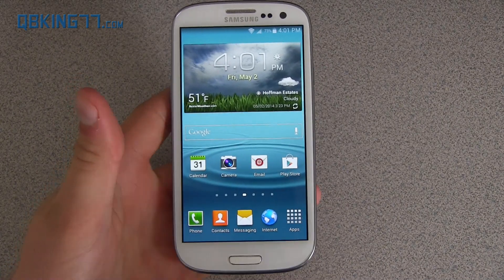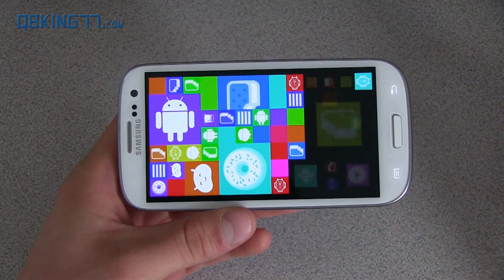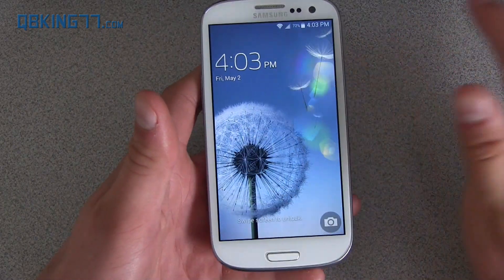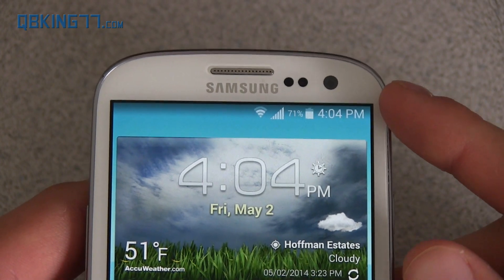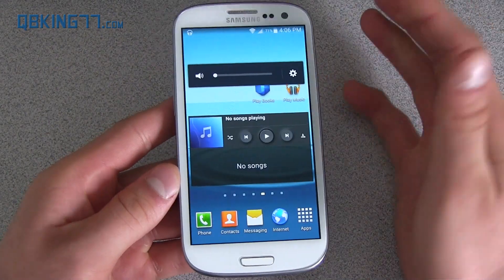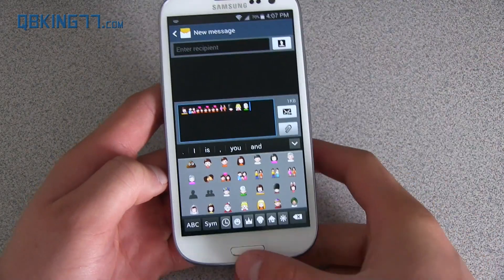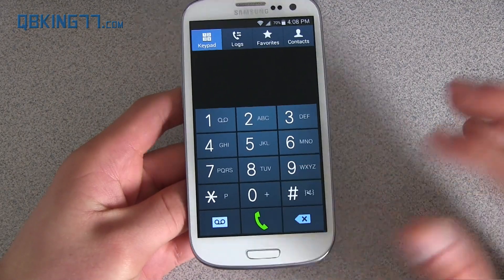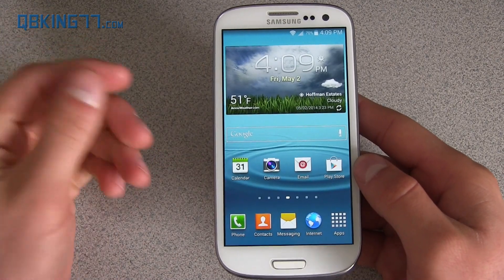Android 4.4 KitKat on the Samsung Galaxy S3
Here is a full review of Android 4.4.2 KitKat on the Samsung Galaxy S3. Let me know what you think!

If you shop at Amazon save this bookmark and it'll go towards a giveaway soon!